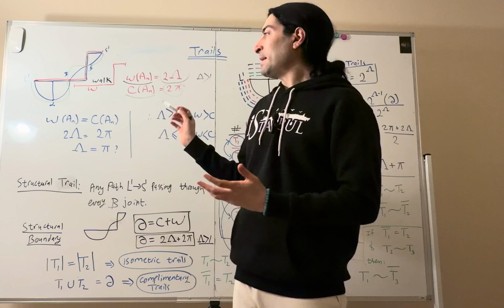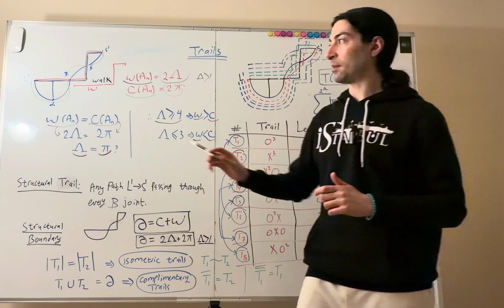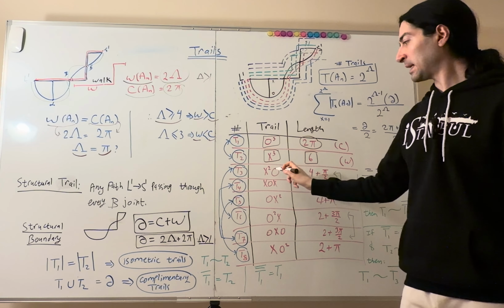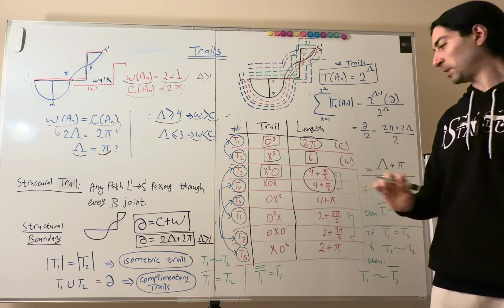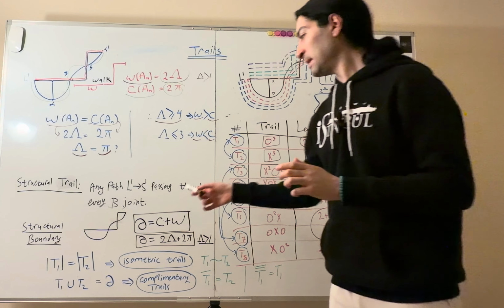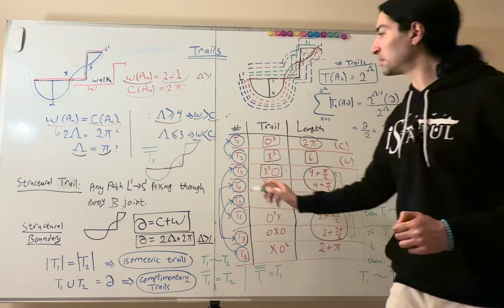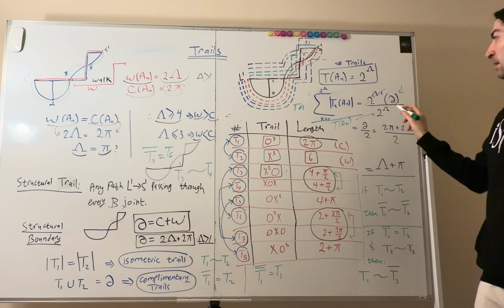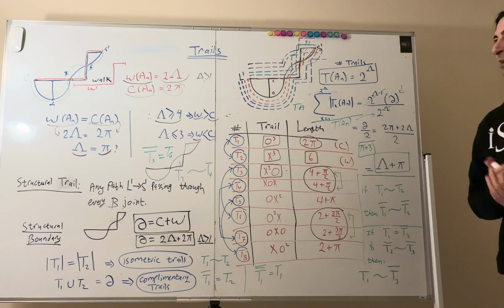Structural Trails and sectoral logic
Trails of sectoral structures. Sectoral logic. Complimentary and isometric trails. Sectoral walks and curves. Boundary of a sectoral structure.